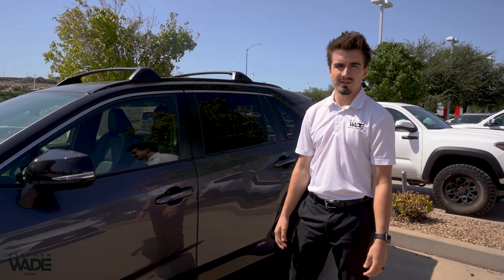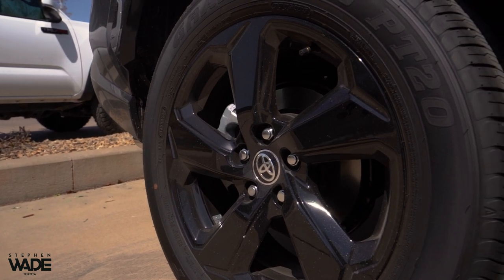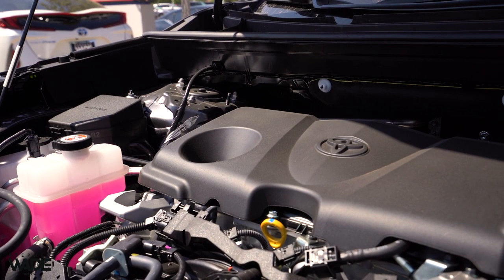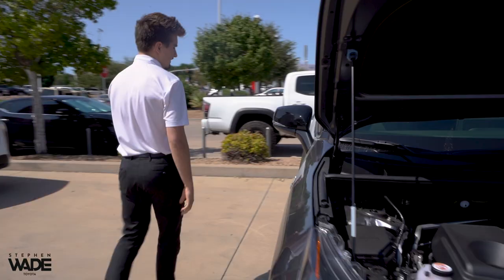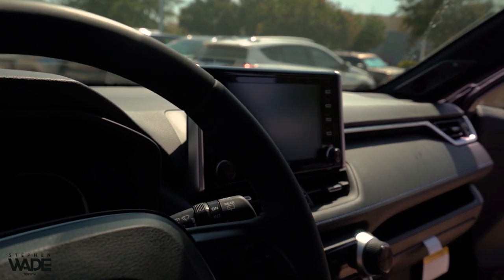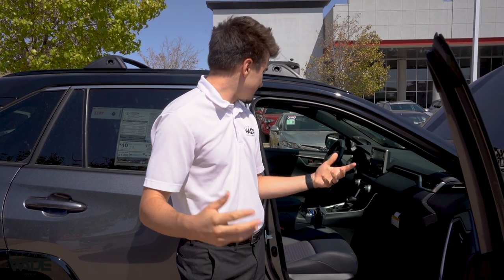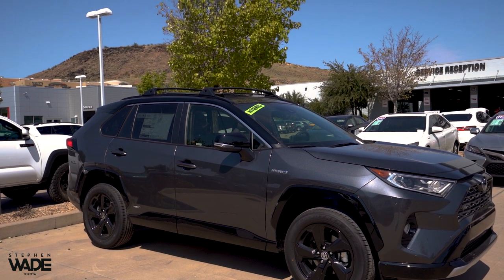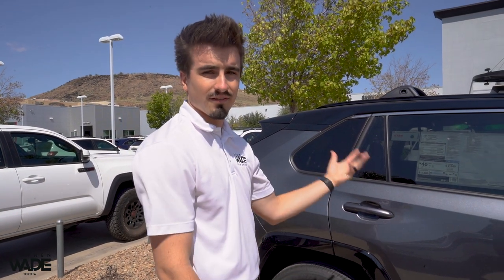2020 Toyota RAV4 Hybrid | Stephen Wade Auto Center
Thinking about purchasing a new car?  We take a look-around at the 2020 Toyota RAV4 Hybrid, its mileage, interior, and just what "hybrid" means for you.  The RAV4 is one of our favorites at the Stephen Wade Toyota dealership.